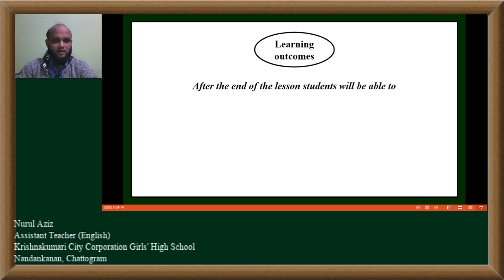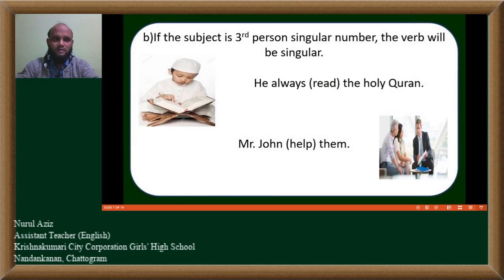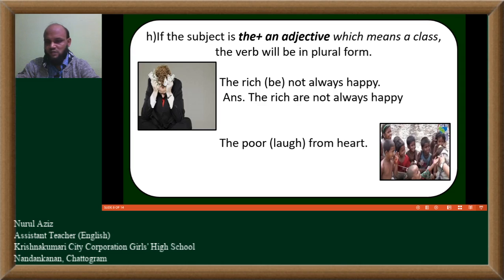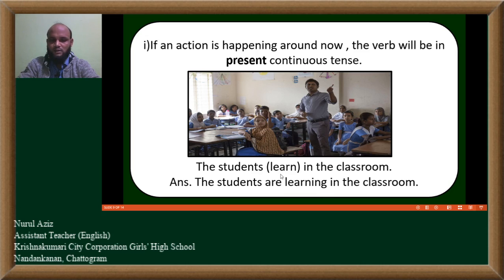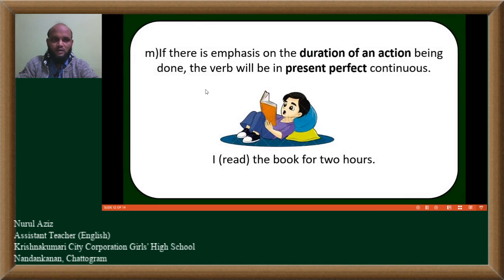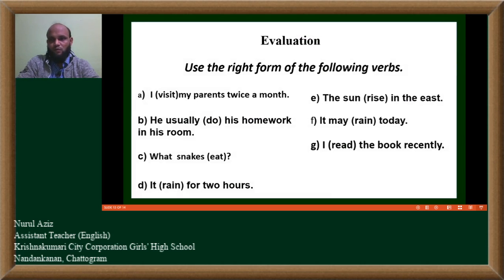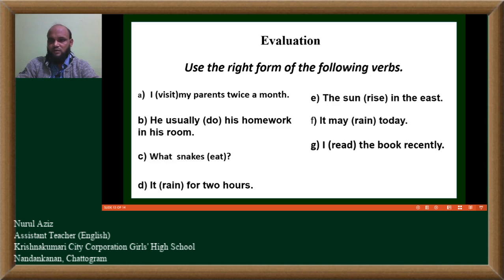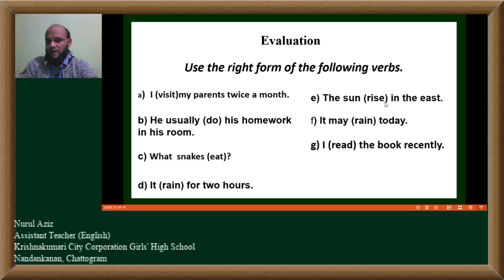Right form of verbs ll Present Tense ll Class 7 ll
Right form of verbs ll Present Tense ll Class 7 ll Nurul Aziz